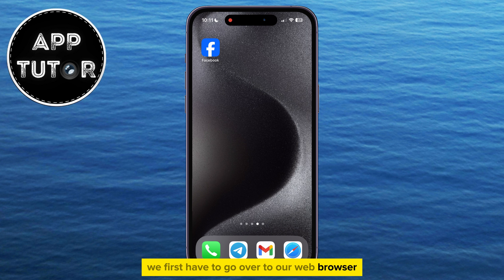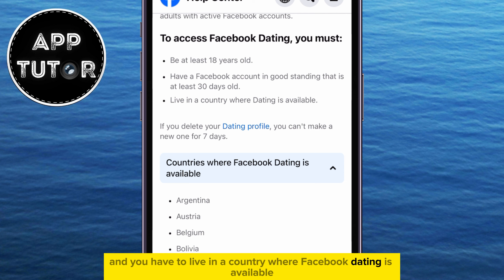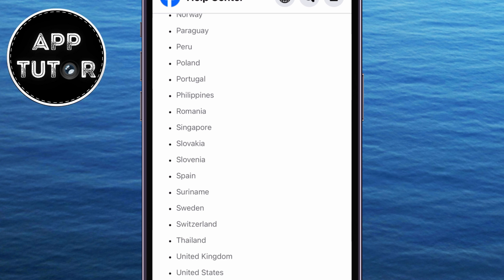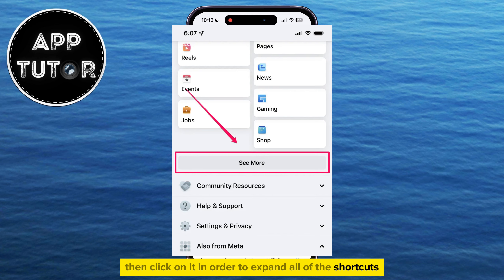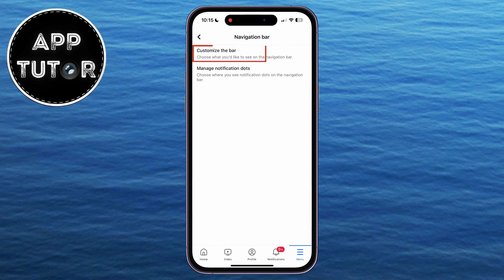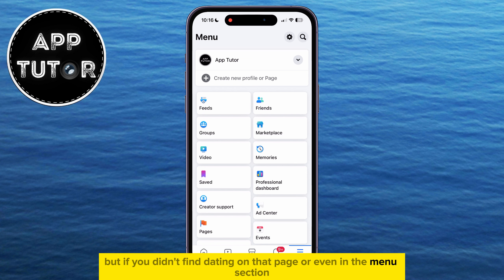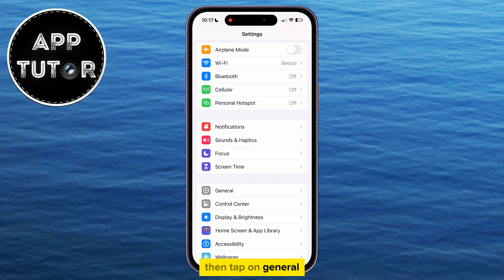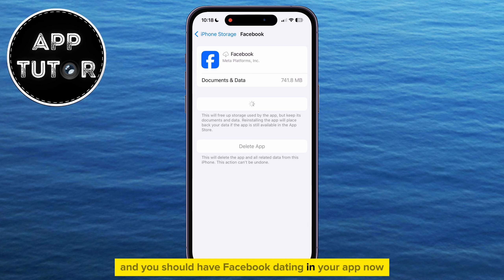How To Fix Facebook Dating Not Showing Up (2024)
In this video, we'll walk you through step-by-step on how to troubleshoot and fix the issue of Facebook Dating not showing up. We'll go through the most common reasons why Facebook Dating may not be appearing for you and provide step-by-step solutions to resolve these issues. Whether it's a technical glitch, settings misconfiguration, or any other obstacle standing in the way of your quest for love, we've got you covered.